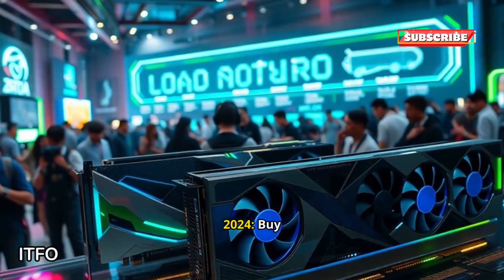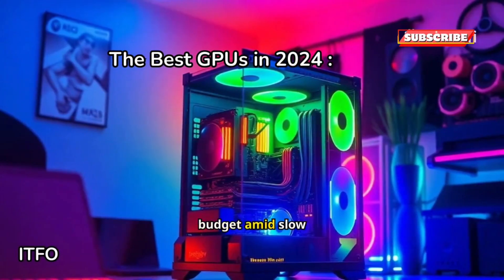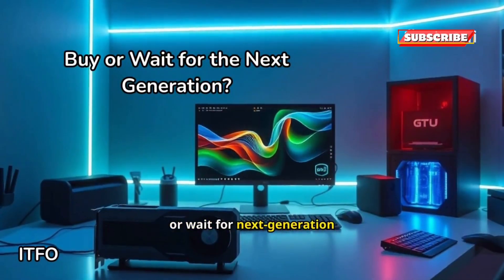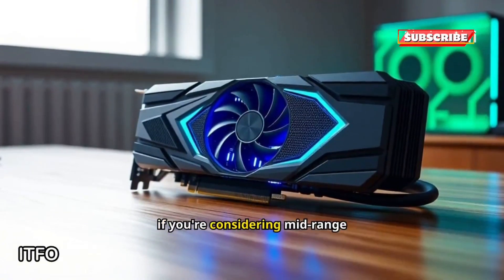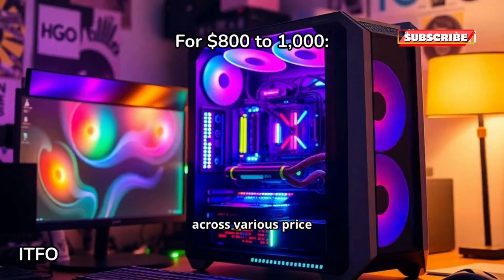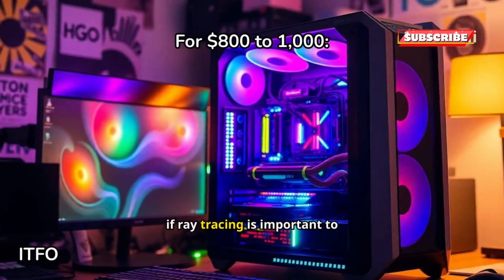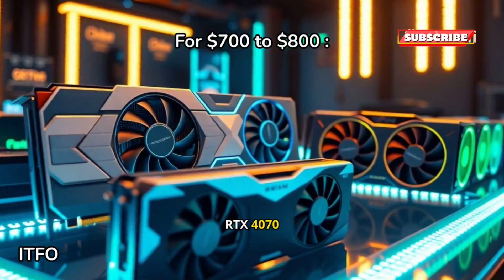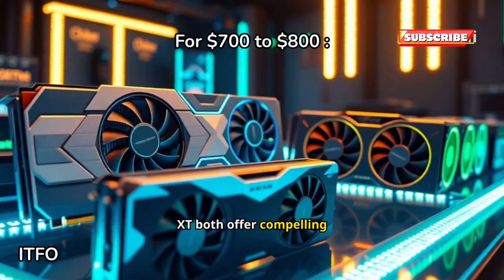Next Gen GPUs 2024: Should You Buy a GPU Now or Wait ?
Should You Buy a GPU Now or Wait for the Next Generation?

This video explores the current state of the PC graphics card market, analyzes the pros and cons of buying now versus waiting, and provides recommendations for the best GPUs in various price ranges.